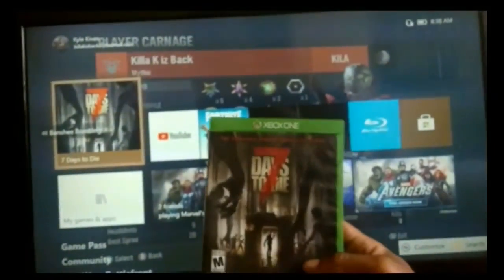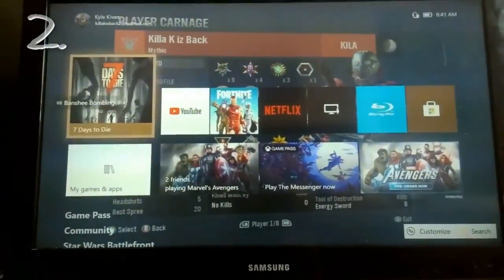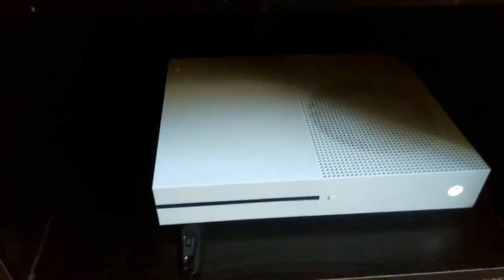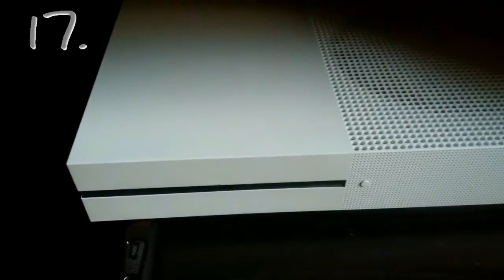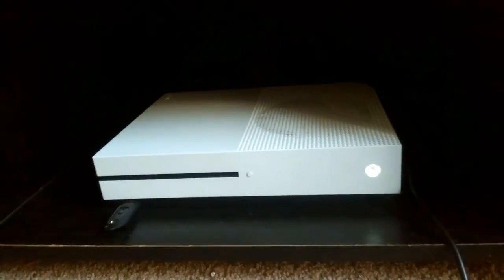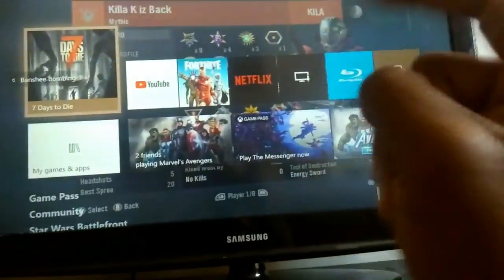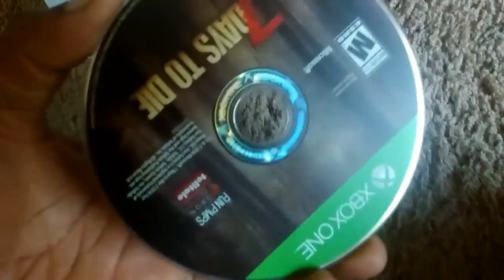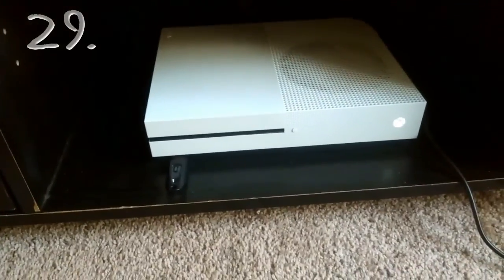7 ways to Try and Die (*31 tries)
I hope the Xbox series doesn't have these kind of problems :(